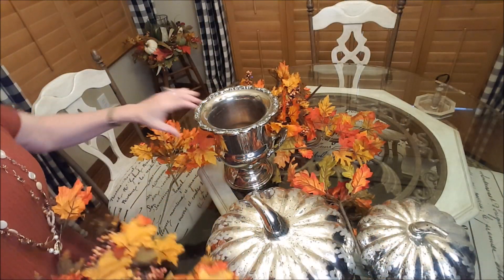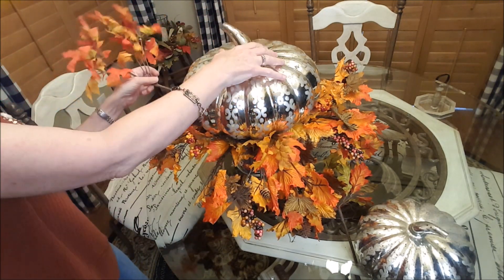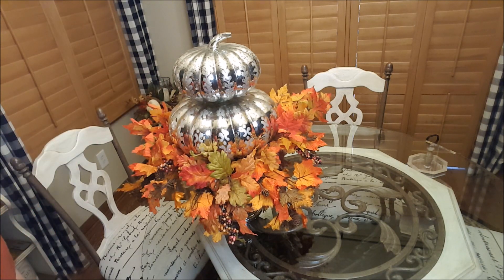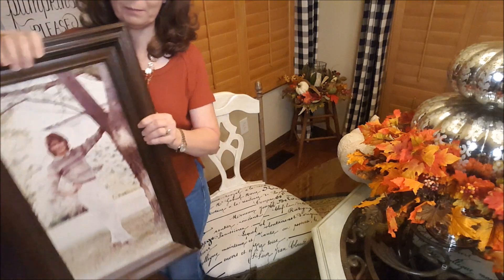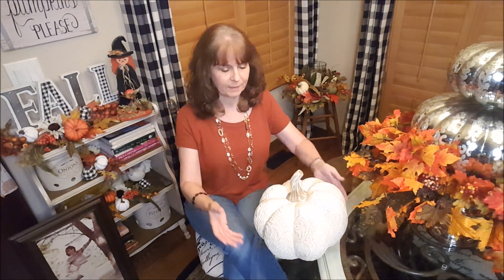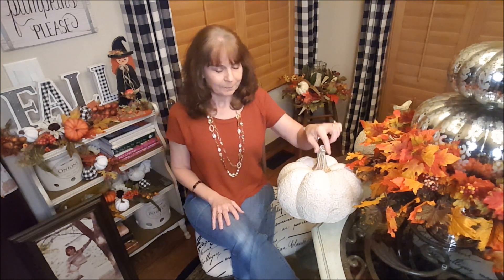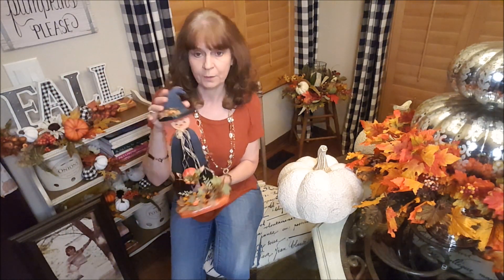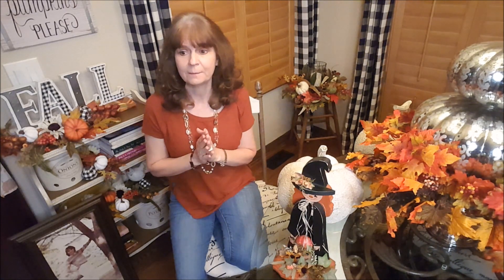EASY FALL CENTERPIECE - A SPECIAL ANNOUNCEMENT - FALL DECOR - CHIT CHAT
Hi everyone. Today I am sharing a quick and easy Fall centerpiece, some chit chat and a special announcement.